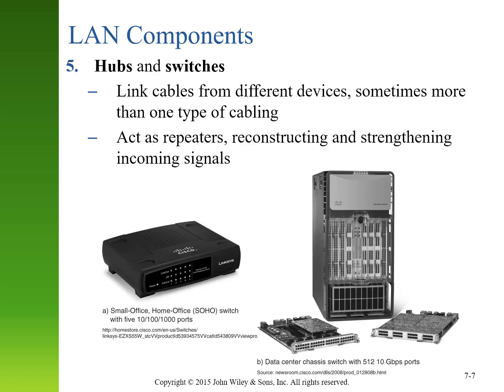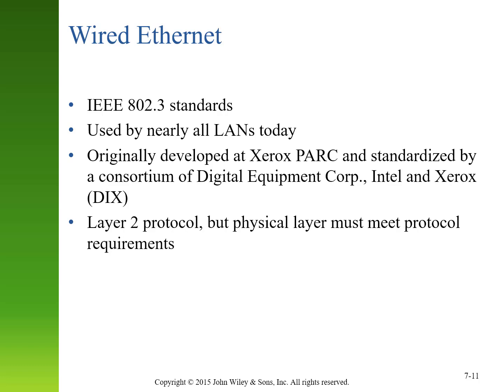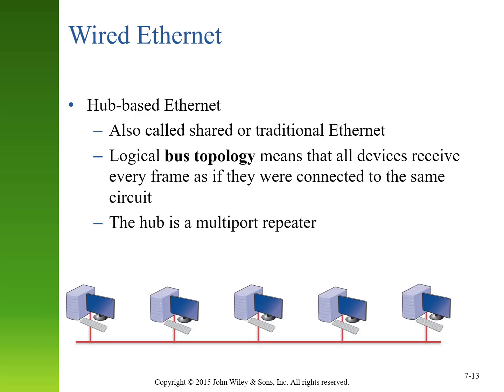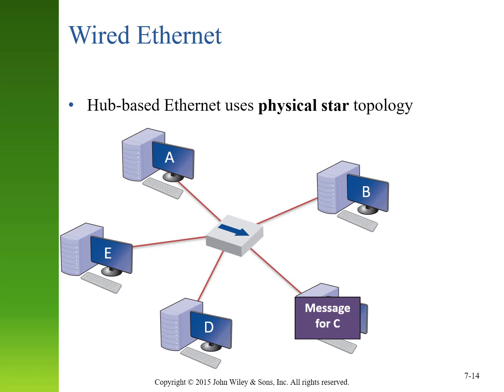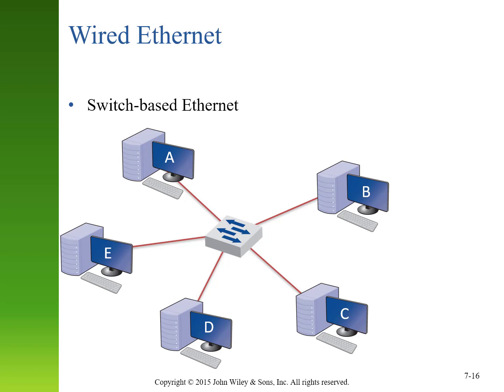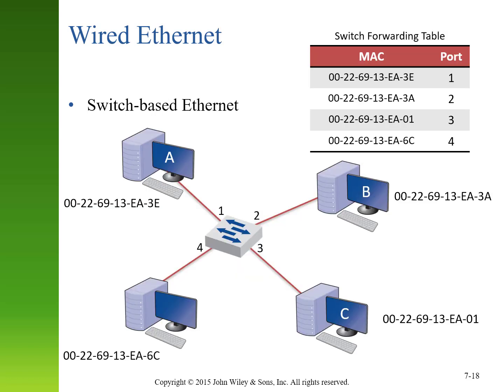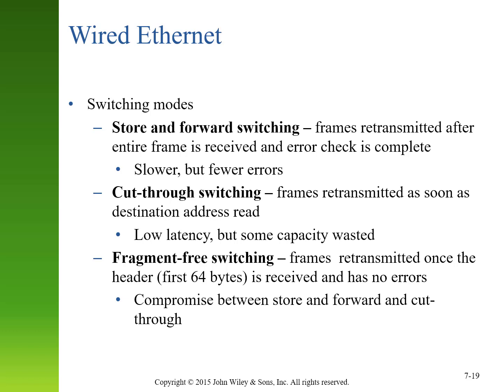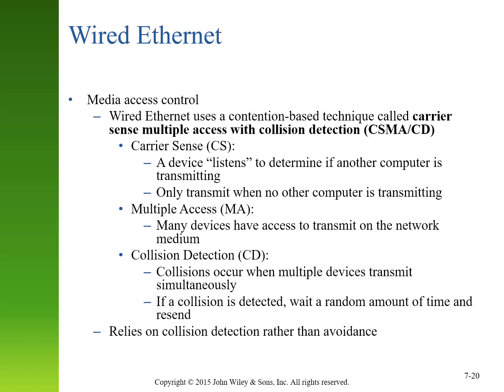Chapter 7 - LANs & WLANs (Part 1)